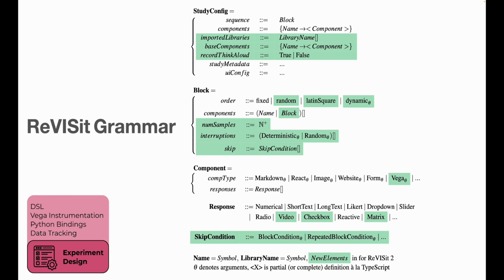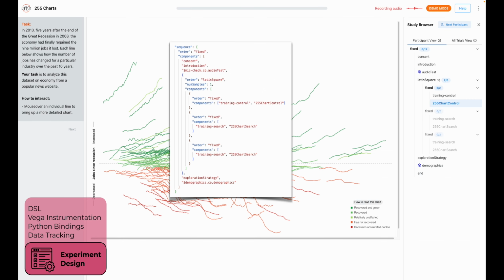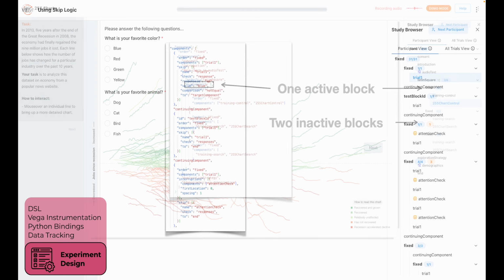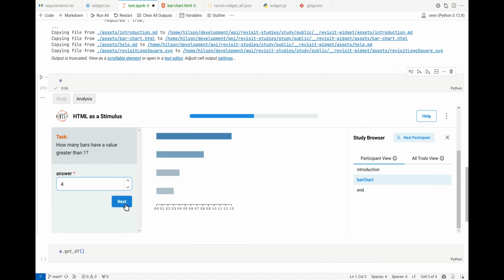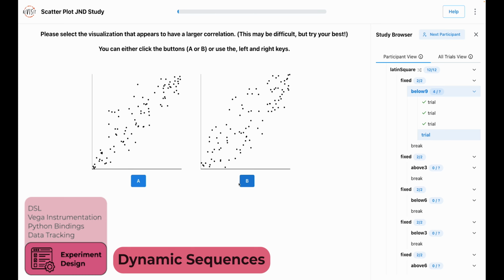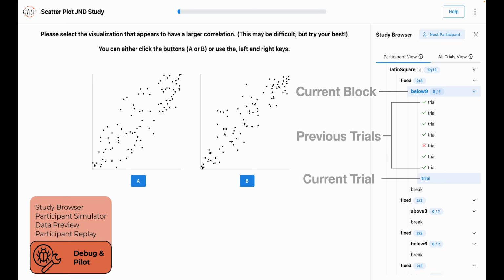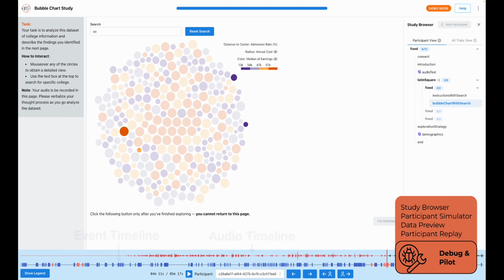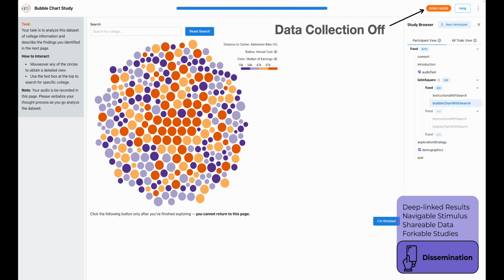ReVISit 2: A Full Experiment Life Cycle User Study Framework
This is a companion video to the VIS 2025 paper about reVISit 2.

Online user studies of visualizations, visual encodings, and interaction techniques are ubiquitous in visualization research. Yet, designing, conducting, and analyzing studies effectively is still a major burden. Although various packages support such user studies, most solutions address only facets of the experiment life cycle, make reproducibility difficult, or do not cater to nuanced study designs or interactions. We introduce reVISit 2, a software framework that supports visualization researchers at all stages of designing and conducting browser-based user studies. ReVISit supports researchers in the design, debug & pilot, data collection, analysis, and dissemination experiment phases by providing both technical affordances (such as replay of participant interactions) and sociotechnical aids (such as a mindfully maintained community of support). It is a proven system that can be (and has been) used in publication-quality studies---which we demonstrate through a series of experimental replications. We reflect on the design of the system via interviews and an analysis of its technical dimensions. Through this work, we seek to elevate the ease with which studies are conducted, improve the reproducibility of studies within our community, and support the construction of advanced interactive studies.

Zach Cutler, Jack Wilburn, Hilson Shrestha, Yiren Ding, Brian Bollen, Khandaker Abrar Nadib, Tingying He, Andrew McNutt, Lane Harrison, Alexander Lex
IEEE Transactions on Visualization and Computer Graphics (VIS), 32: 2026.